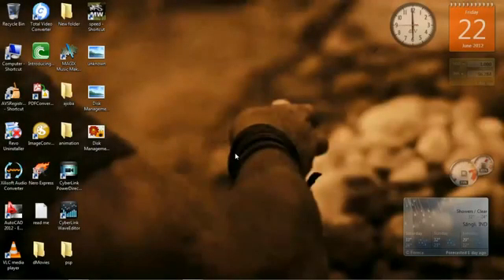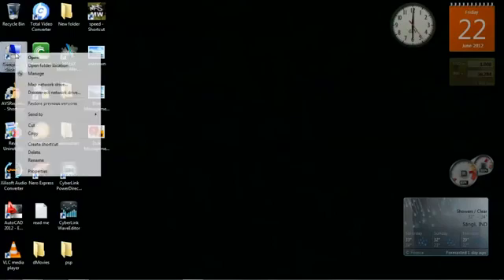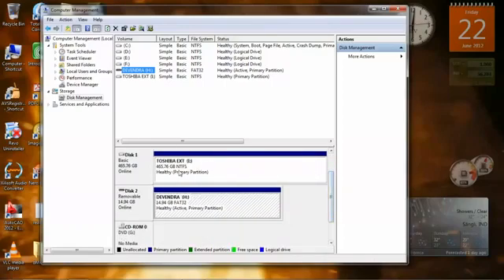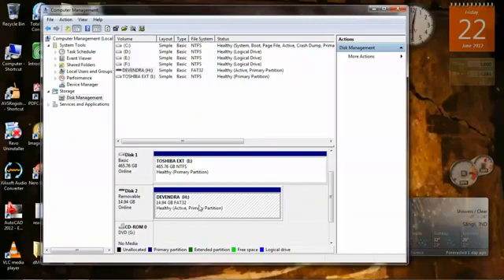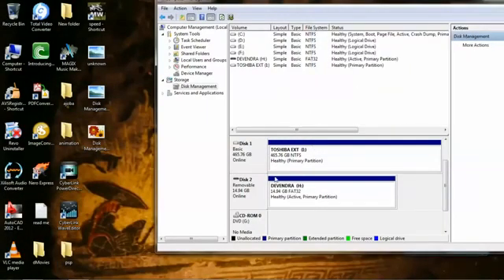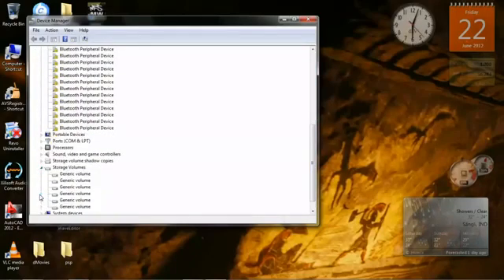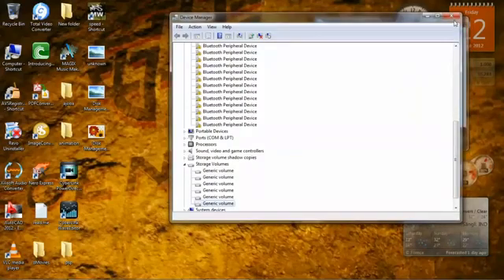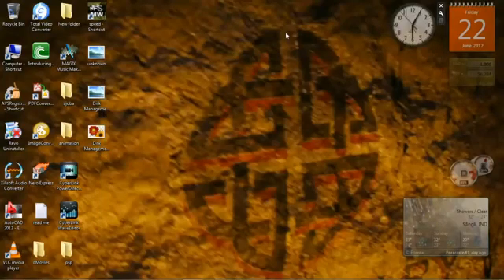how to fix or repair usb flash drive not shown in my computer